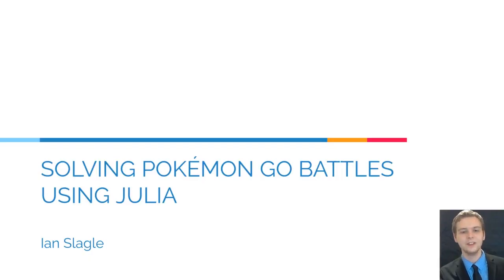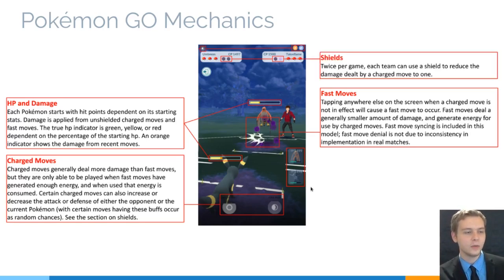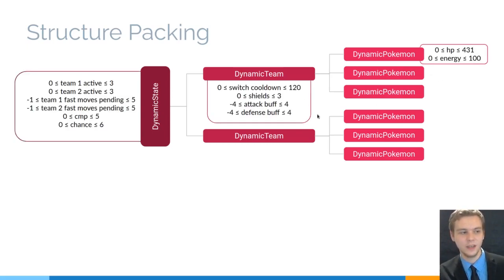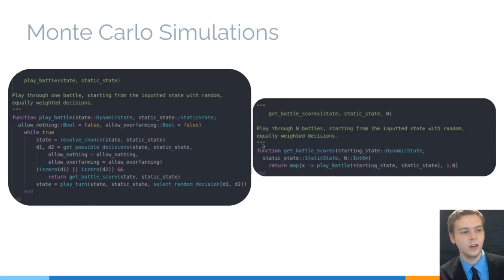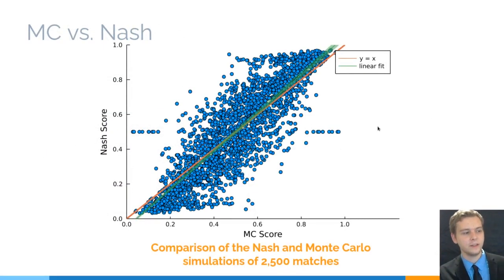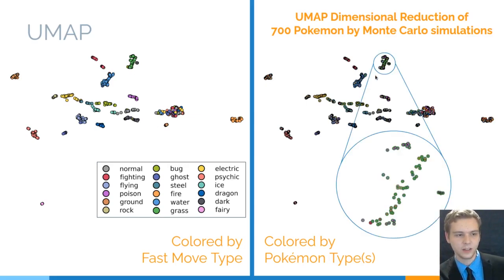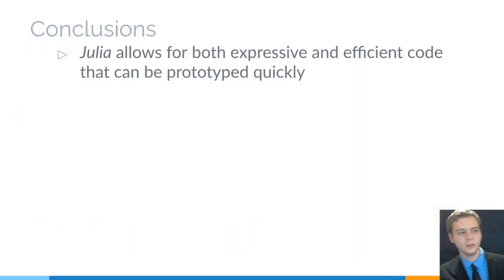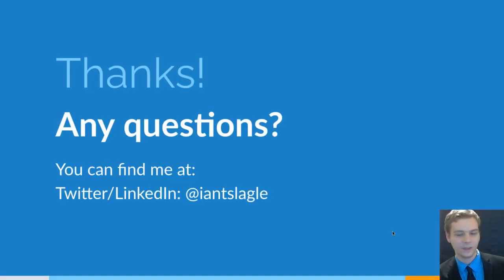Solving Pokemon Go Battles using Julia | Ian Slagle | JuliaCon 2021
Abstract:
RandomBattles.jl is a Julia package for the efficient simulation of individual and team Player-vs-Player Battles in Pokemon Go, the AR mobile game by Niantic. This package can compute Monte Carlo simulations, as well as game theoretic solutions to perfect information games. Using the game’s structure and Nash equilibria, the algorithm computes optimal play strategies for an arbitrary number of moves. These simulations derived strategies that are highly similar to those employed by human players.

Contents
0:00 Welcome!
0:22 Motivation
0:40 Pokémon Go Mechanics
1:35 Structure Packing
2:32 Monte Carlo Simulations
3:25 Nash Simulations
3:51 MC vs Nash
4:32 UMAP
5:09 MCTS Battle
5:57 Conclusions
6:30 Credits, Bibliography, Acknowledgments

for the video timestamps!